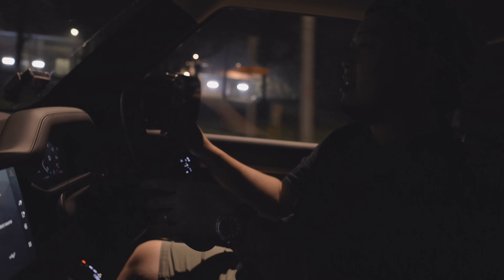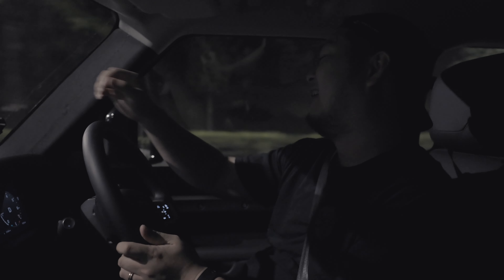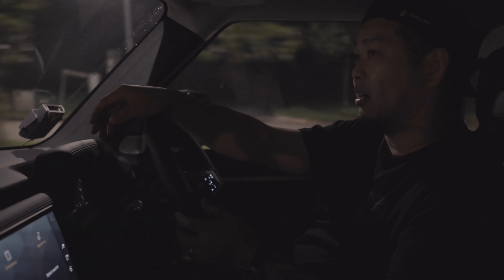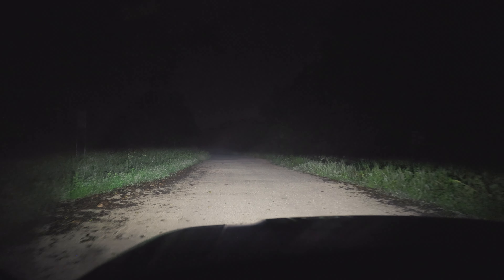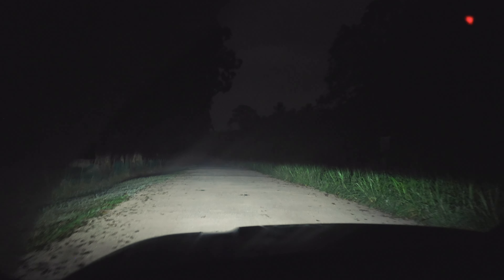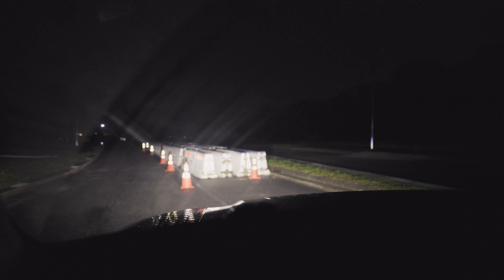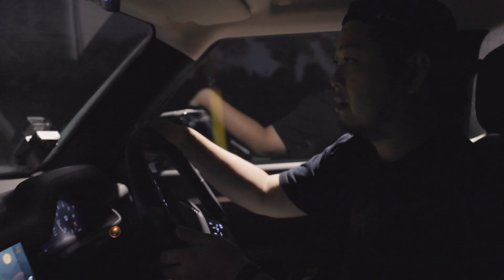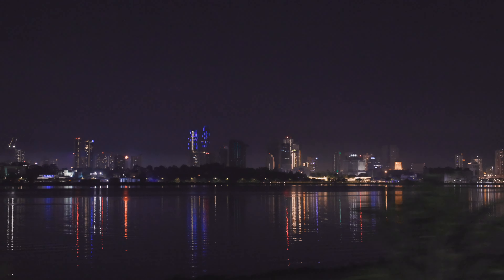Driving the Land Rover Defender 130 to the Most Secluded Place in Singapore| Road Pilgrim Singapore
In this episode. We explore some of the most secluded places in Singapore with a Land Rover Defender 130. Follow us as we visit drive through former cemeteries that have been exhumed, past historic World War 2 sites and poke around deserted industrial compounds. For what? Well, with the Defender 130 as our test car for the week, we wanted to photograph the car in a setting that would be befitting of its status as a go all, do all type of vehicle. Unfortunately, we don't have much nature and wilderness to do so. The next best thing? - take the Defender130 to a deserted industrial compound for a full on industrial style photoshoot.

Looking to SELL your used car in Singapore for the BEST PRICE / Consign your car FOR SALE? Get a FREE quote right here: